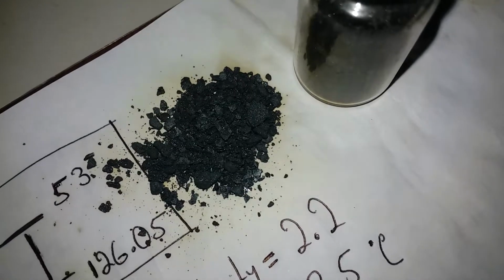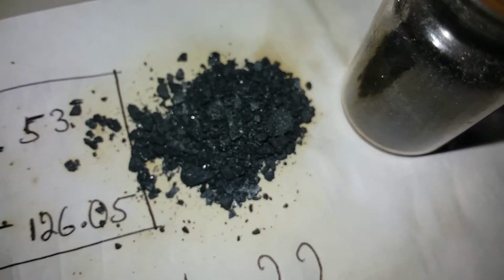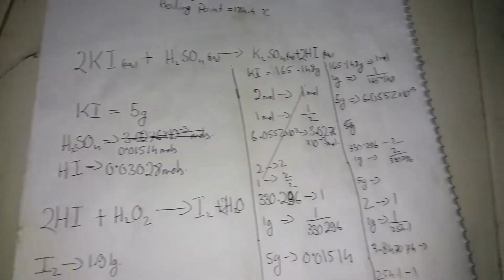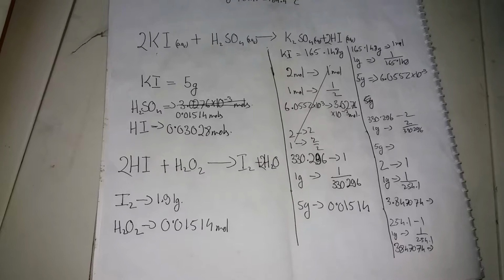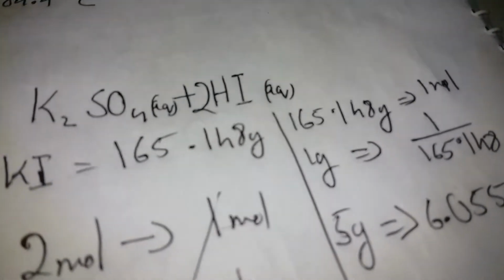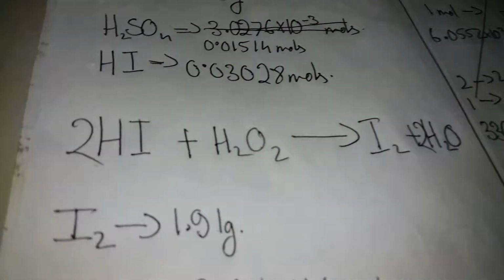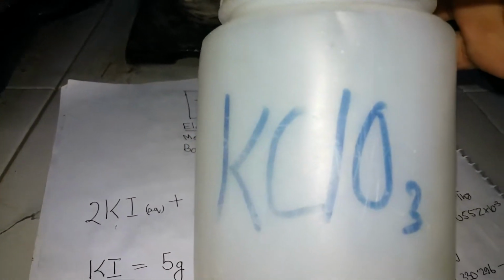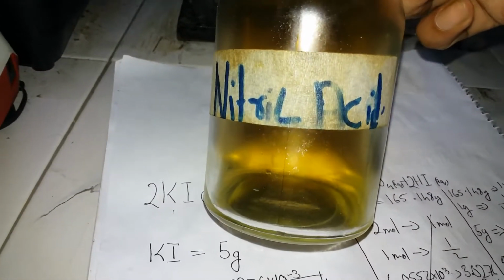Extracting iodine from potassium iodide part 1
This did not work at the end